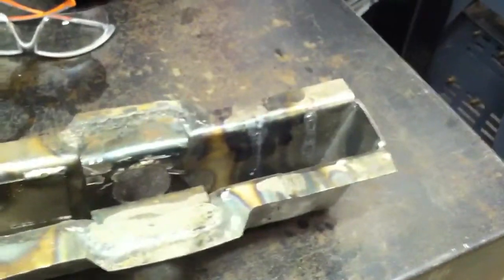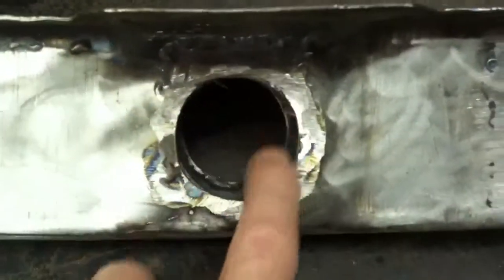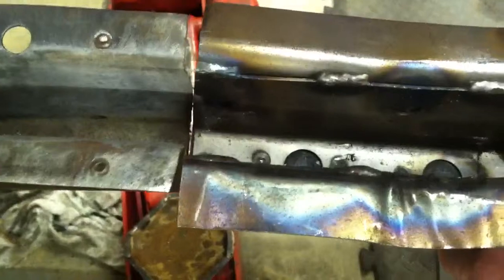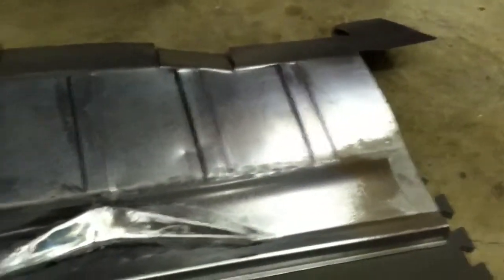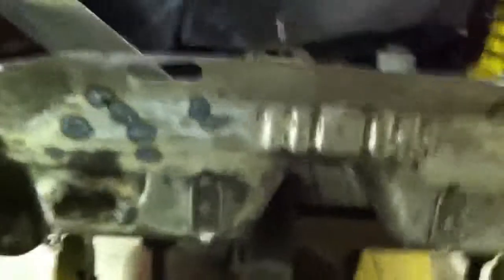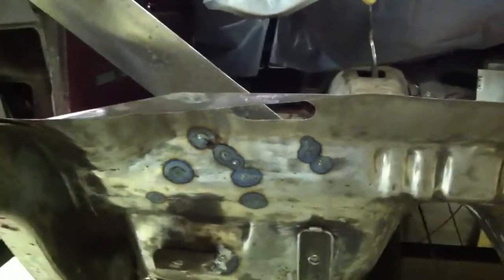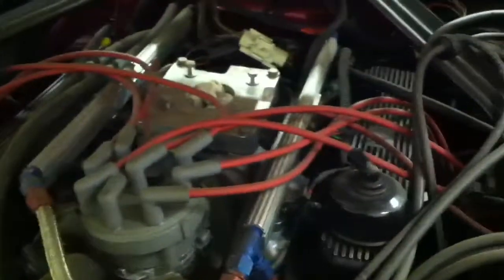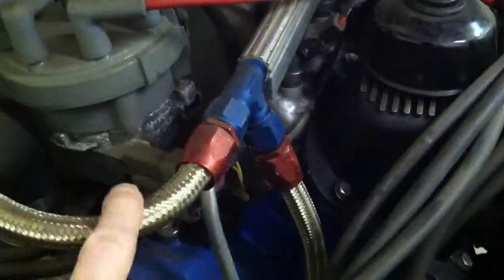1969 Cougar trunk floor and rear frame rail replacement part 2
1969 Cougar trunk floor and rear frame rail replacement as well as a brief intro to the Boss 351 EFI set up